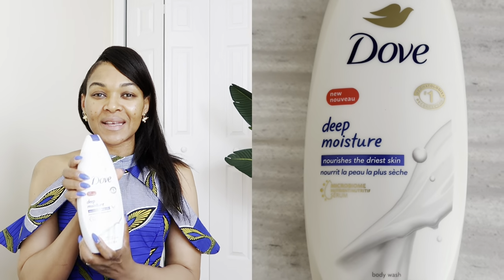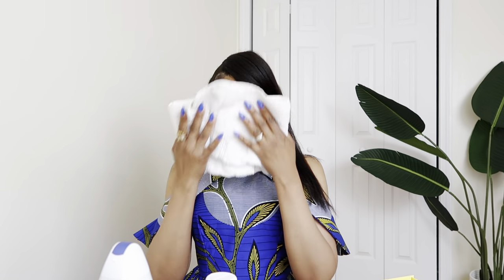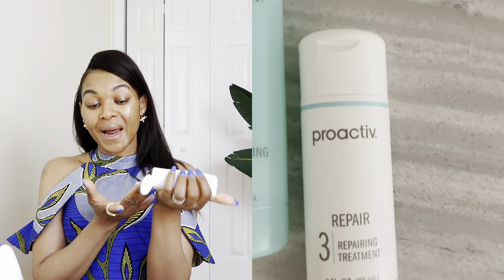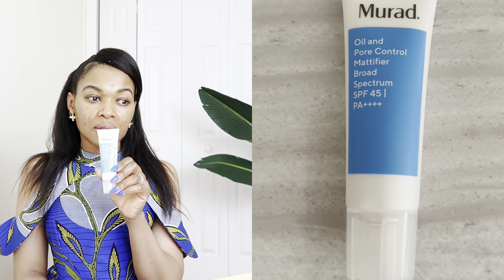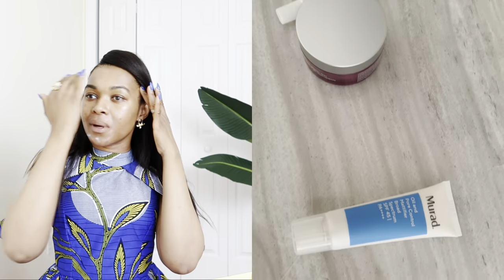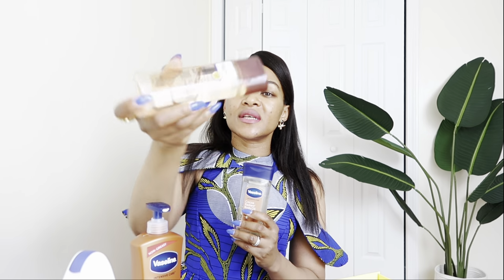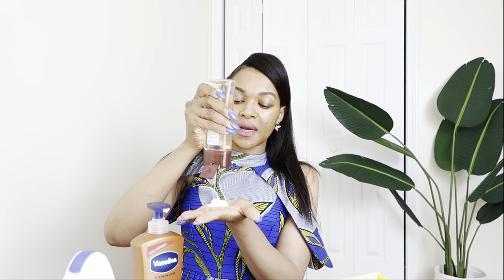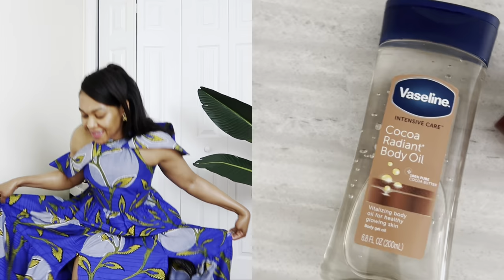MORNING ROUTINE/ HOW TO STAY MOISTURIZED | OBI_SKY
Hi guys! In today’s video is all about my morning routine, will link the products below. I hope you enjoy, have a fabulous week and stay blessed .

⭐️Products
Body wash

Face kits

China Herbal Eyes Alive, 15ml

Water gel

Body lotion

Body oil

Lip color(Prague )